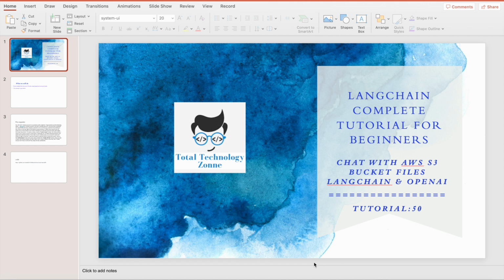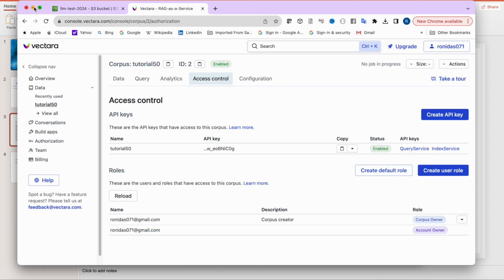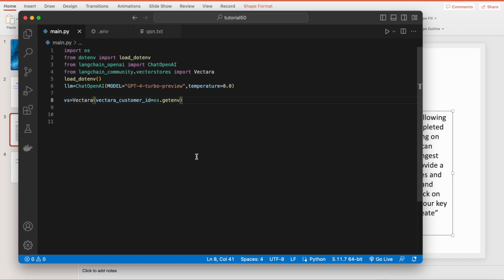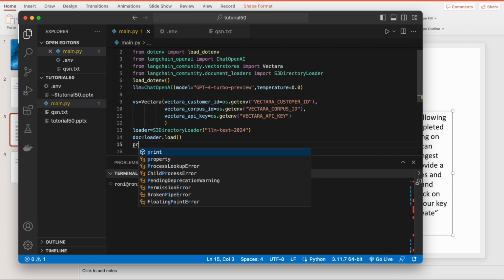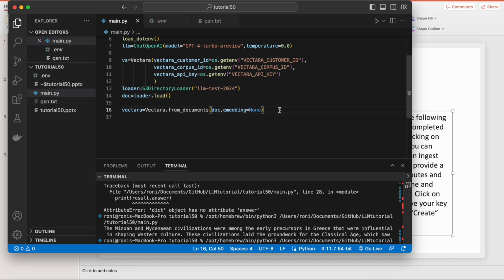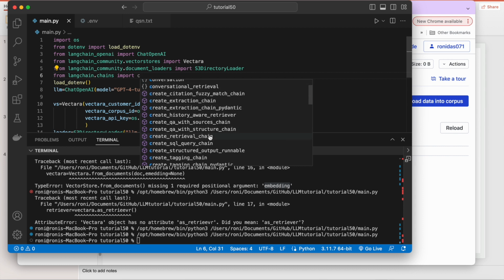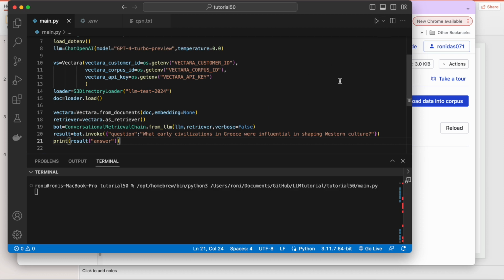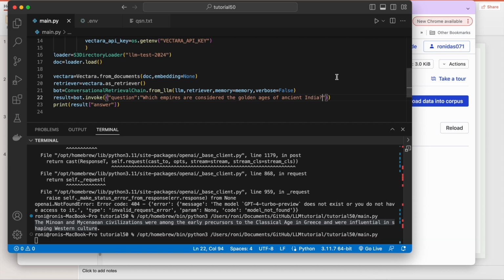chat with s3 bucket files using langchain & openai|Tutorial:50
In this tutorial, we dive deep into integrating AWS S3, Langchain, and OpenAI's API to create a powerful chatbot capable of reading and understanding documents stored in an AWS S3 bucket. We begin by loading multiple files from an S3 bucket and use Langchain's document loader to convert these files into a format suitable for analysis. Subsequently, we utilize Vector, a vector database service provider, to store and manage our documents efficiently.

Throughout the video, we cover essential steps, including setting up your Vector account, obtaining necessary IDs and API keys, and configuring environmental variables to ensure secure access to our services. We also guide you through the process of creating a Vector store and loading documents from the S3 bucket into this store for further processing.

Moreover, we introduce you to working with Langchain's community libraries to load documents and create a conversational bot using the GPT-4 model from OpenAI. This bot is capable of retrieving information from the processed documents to answer specific questions, showcasing the practical application of merging these technologies for knowledge extraction and interaction.

The tutorial is designed for viewers with basic knowledge of AWS, emphasizing hands-on coding and practical implementation. We provide clear explanations and step-by-step coding instructions to help you understand the integration process fully.

By the end of this video, you will learn how to:
- Read files from an AWS S3 bucket and process them using Langchain
- Set up and use a Vector database to store document data
- Create a conversational bot with OpenAI's API that can interact with the processed documents to answer questions

This comprehensive tutorial aims to equip you with the knowledge and skills to leverage AWS, Langchain, and OpenAI's API for building sophisticated document understanding and interaction applications. Join us in exploring the exciting possibilities these technologies offer.

Your feedback, positive or negative, is highly appreciated as it helps us improve our content. Let us know how this tutorial has helped you in your projects or learning journey.